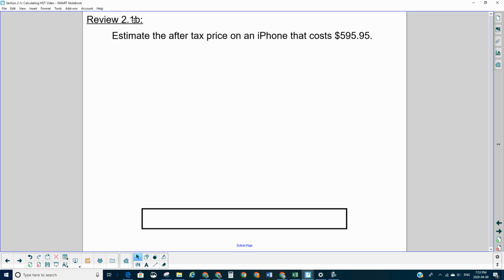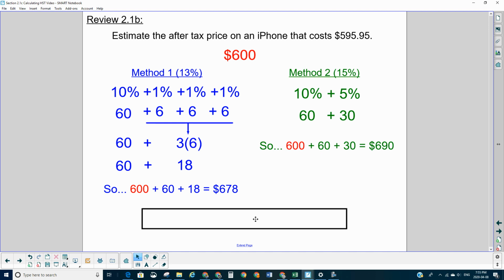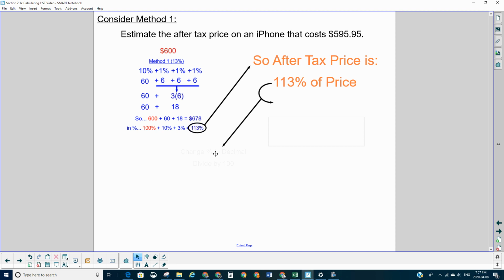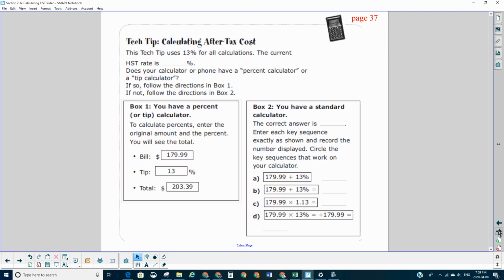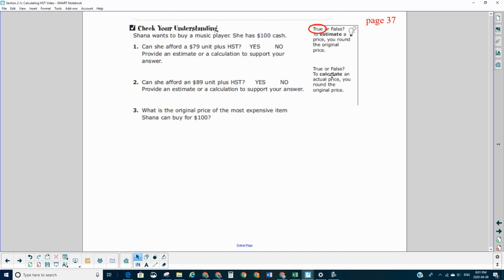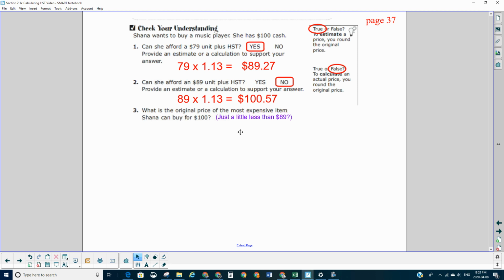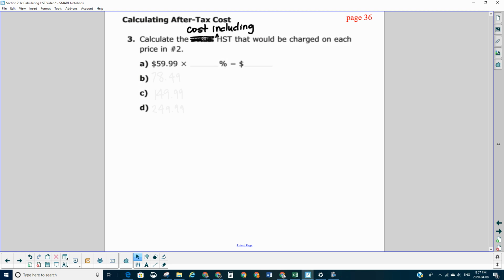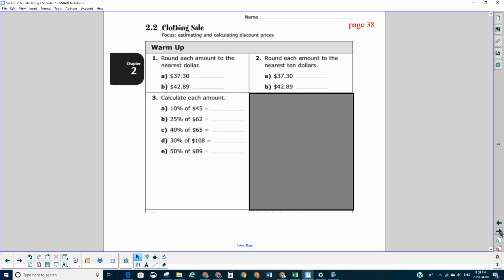MAT2L Section 2.1c Calculating HST Video